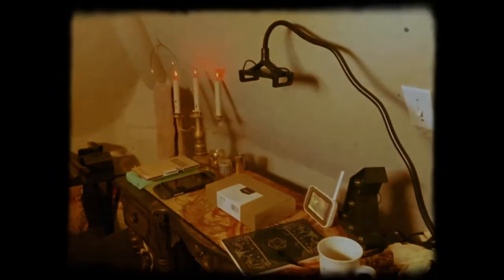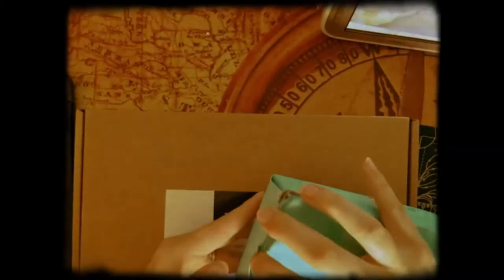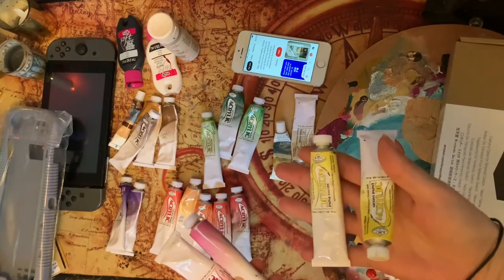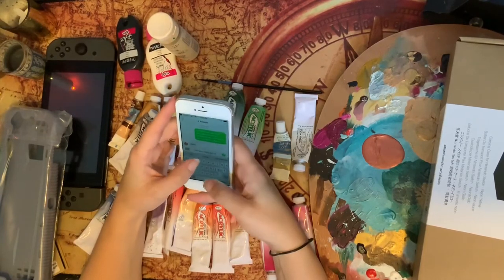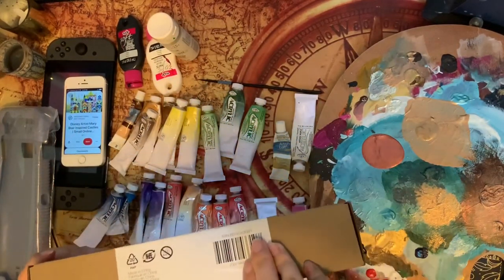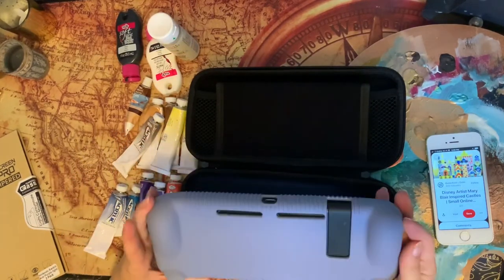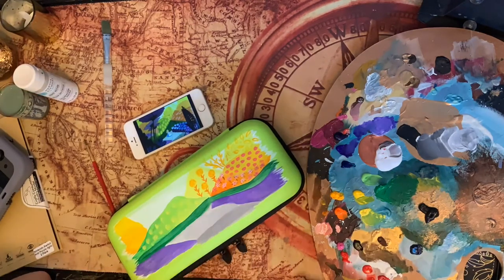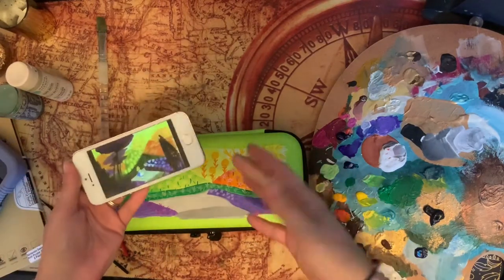Studio Vlog || I Paint a Nintendo Switch Case with a Mary Blair //Animal Crossing vibe! {4-10-20}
Hey there! This is a fun little part one video of me painting my new Nintendo switch case. Hey, how are you doing? Hope you are doing well.
Did you like a product in the video? Here’s some links!

Neon yellow Nintendo Switch Case: AmazonBasics Carrying Case for Nintendo Switch and Accessories - 10 x 2 x 5 Inches, Neon Yellow

Lavender purple silicone safety wrap for Nintendo Switch: Fintie Silicone Case for Nintendo Switch - Soft [Anti-Slip] [Shock Proof] Protective Cover with Ergonomic Grip Design, Drop Protection Grip Case for Nintendo Switch Console & Joy-Con (Lavender Gray)

Glass protector film for Nintendo Switch: Entwth Anti Blue Light Tempered Glass Screen Protector[2 Pack] for Nintendo Switch 6.2 inch[Eye Care,Relieve Eye Fatigue]Blocks Excessive Harmful Blue Light & UV 9H Anti Glare Anti-Scratches

If I left out anything you wish to know about shoot me a comment or PM me on Insta and I’ll get back to you ASAP!

Personal Wish list

Wish list for Art & work supplies for videos and making items for sale: